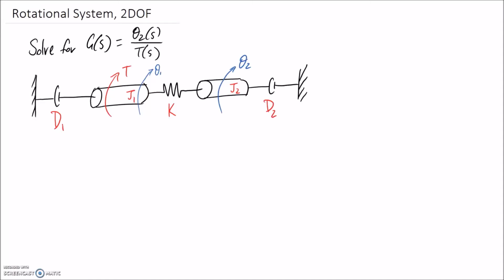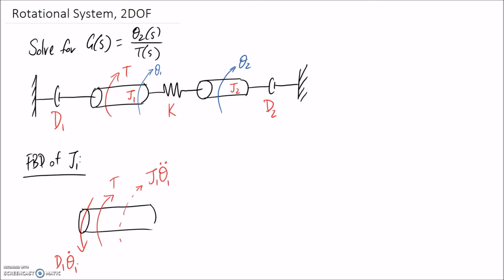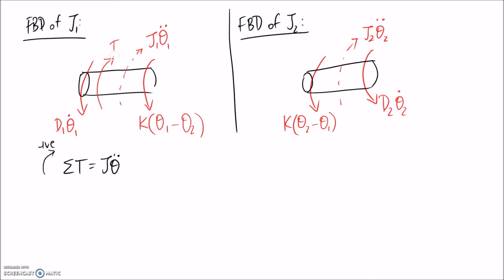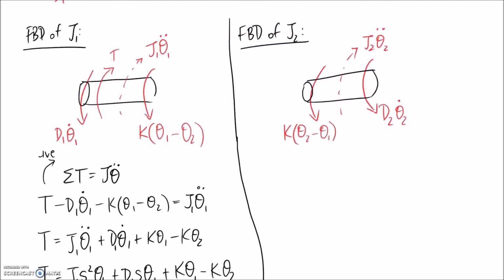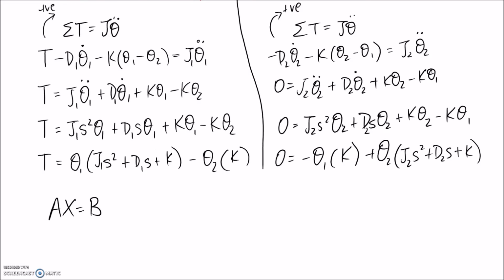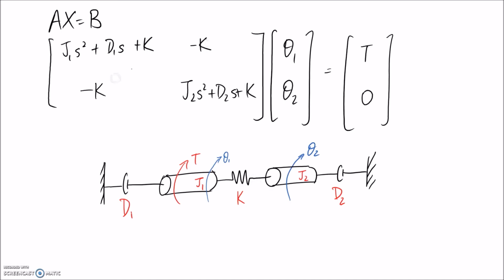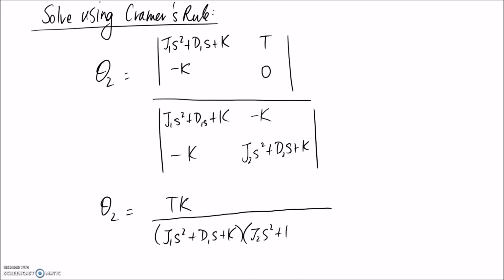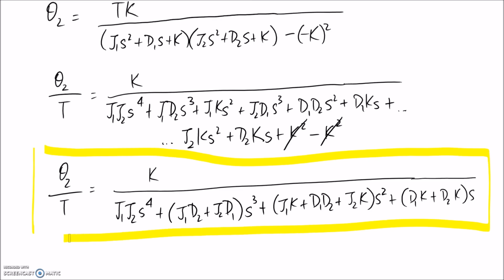Rotational System, 2DOF